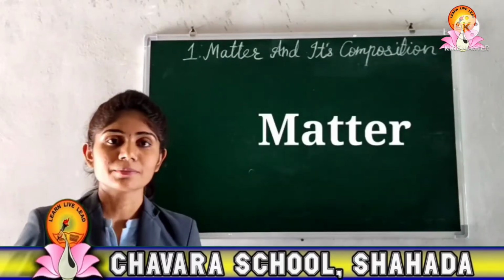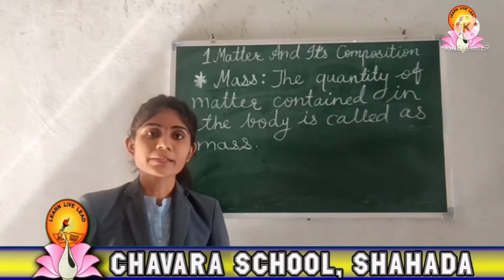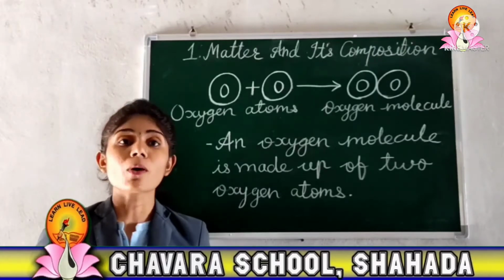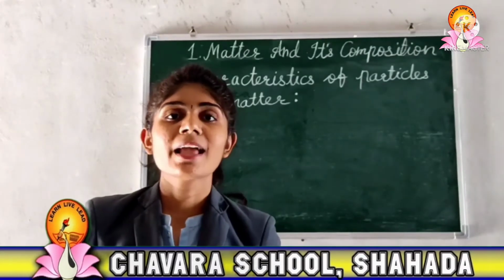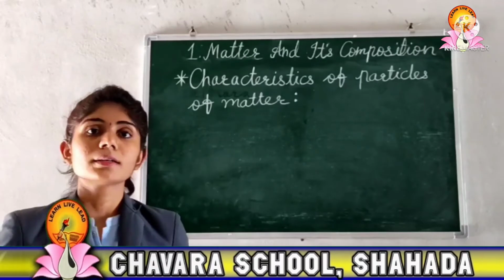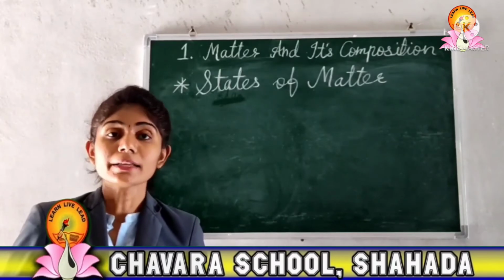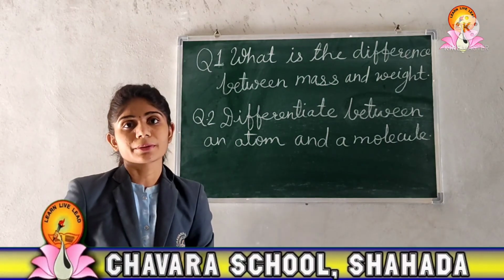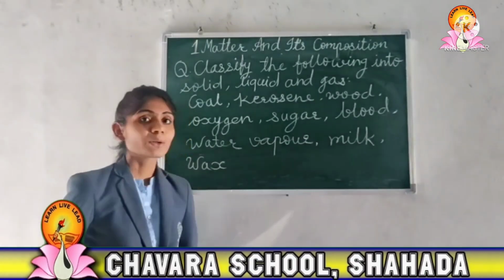7th - Chemistry - L. No. 1 Matter and its Compo. (Part 1)